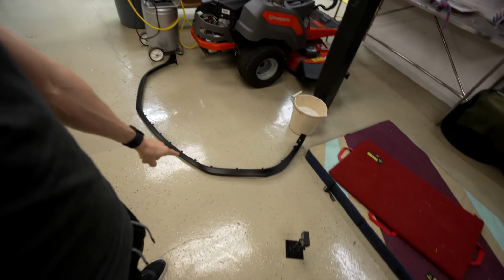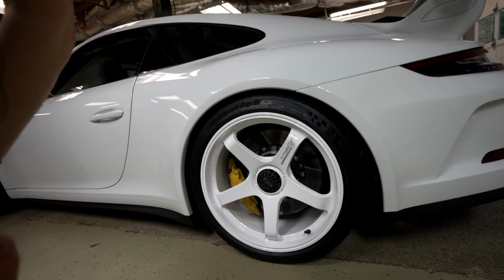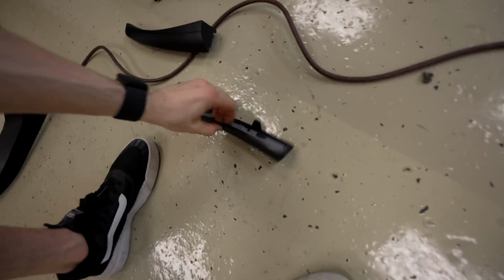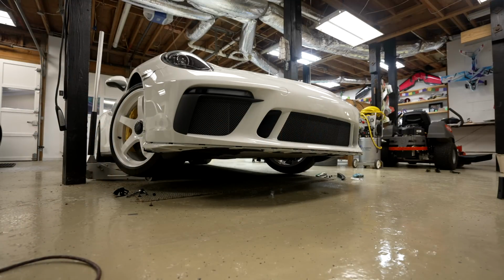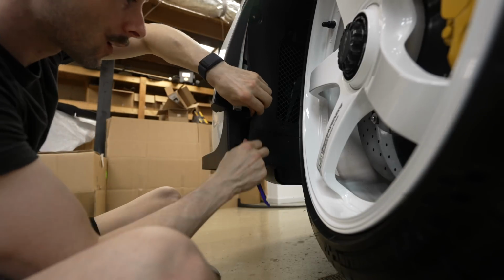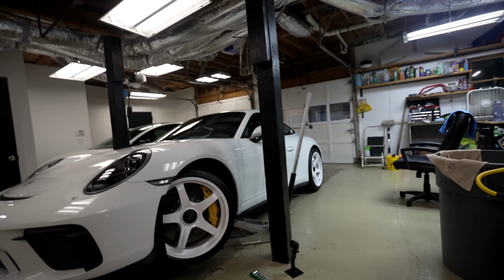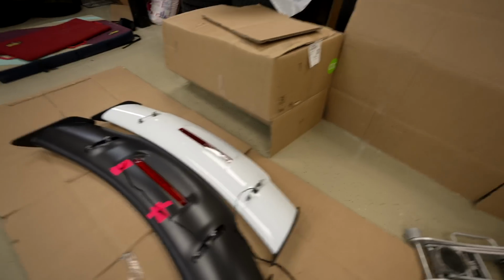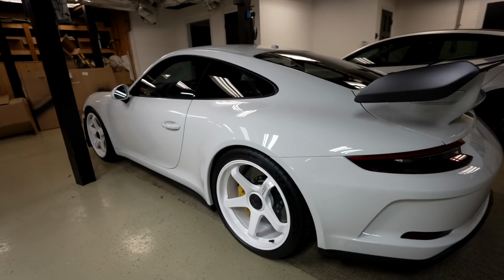Manthey Racing Front Lip/Carbon Wing GT3 991.2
Questions Check here V

ETHiX is my Company & we aim to refine FPV.

MY personal Amazon Shop.

_MUSIC _

- Lightweight HD cam
- New HD Cam
- Action 2 Lens protector MUST HAVE!
- GoPro Lens protector MUST HAVE!
- NEW* ALL UP WEIGHT - 613g -

_  Home Camera SETUP_
- Sony A7siii

- Quality solder
- Quality Electrical Tape
- Quality Heat Shrink